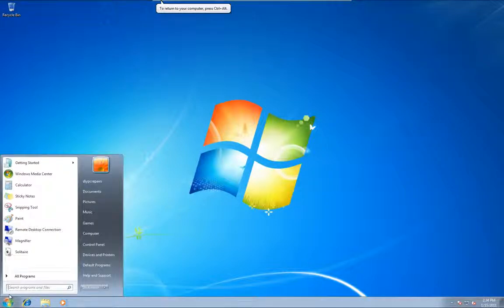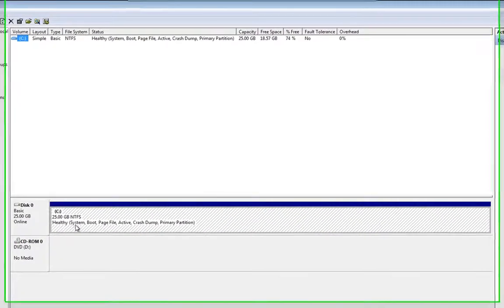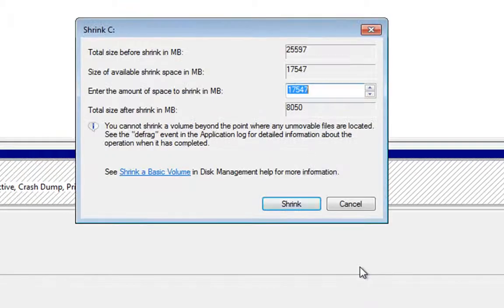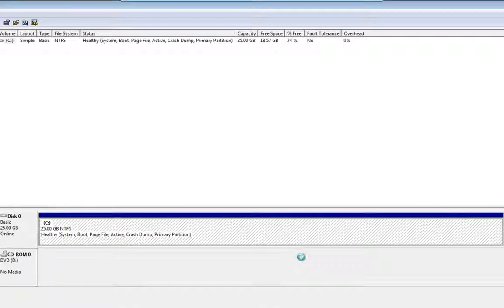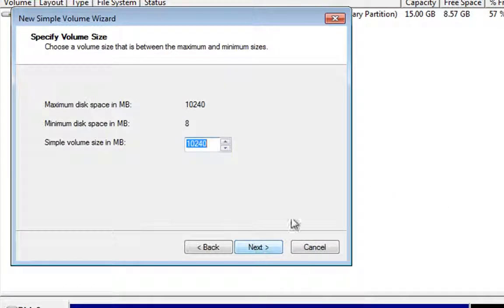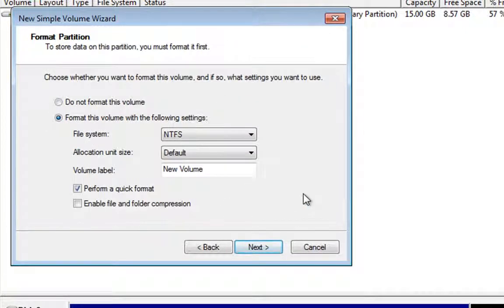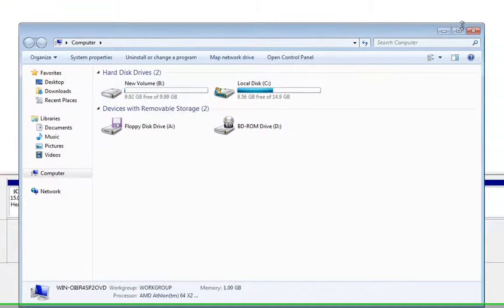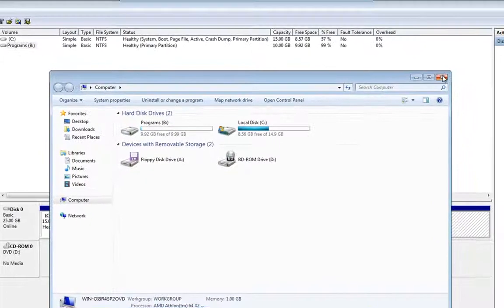How to Partition a Windows 7 Hard Drive ( like) YouTube